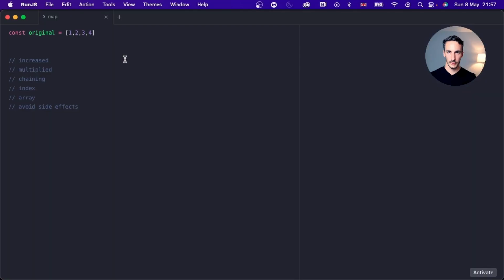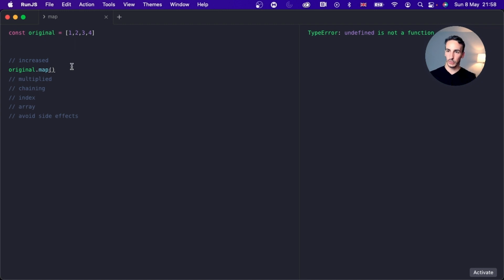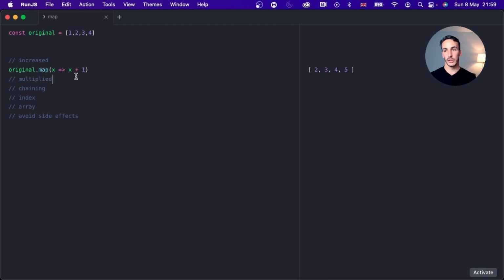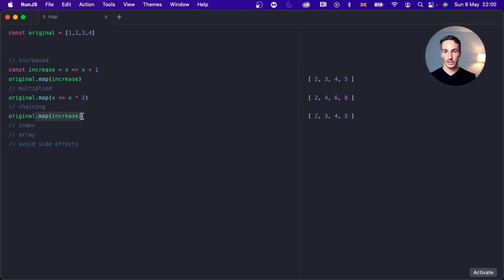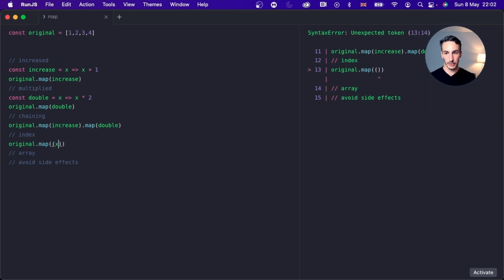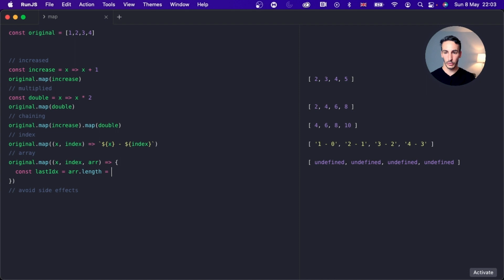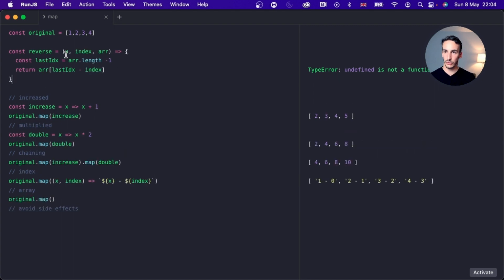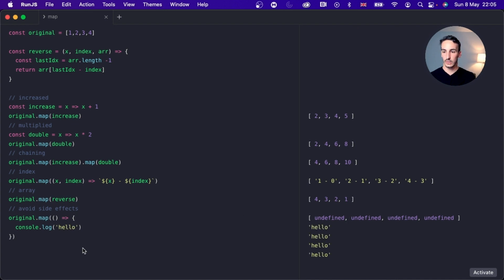📘 LEARN Javascript Array MAP method [ FULLY EXPLAINED ]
Learn how to use Array built-in map method in its more commonly used form and extended.